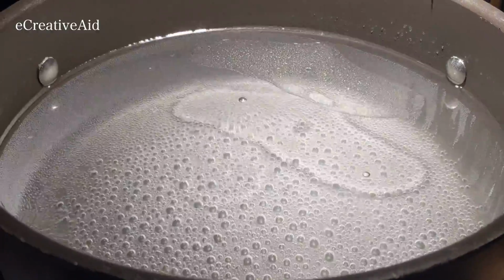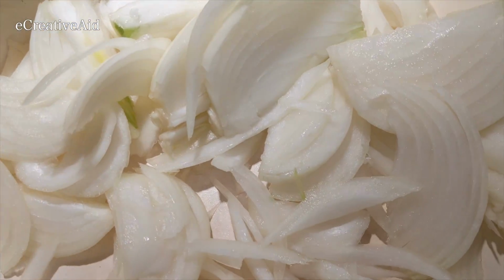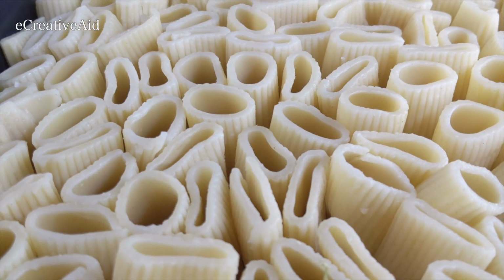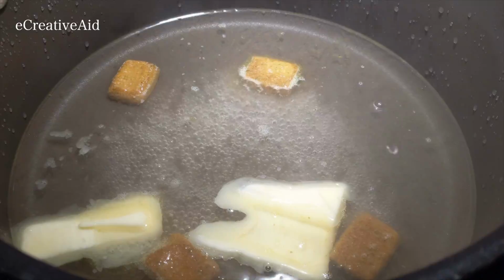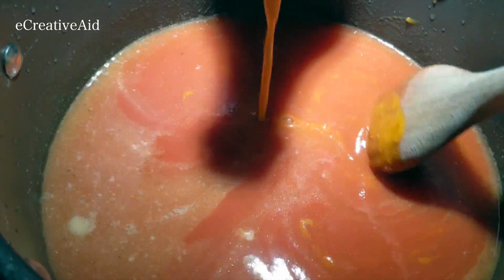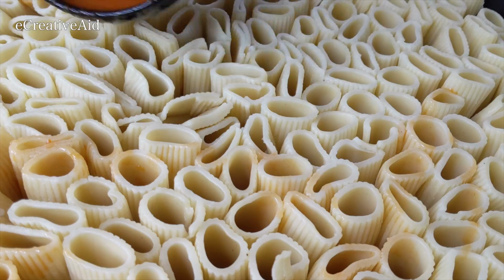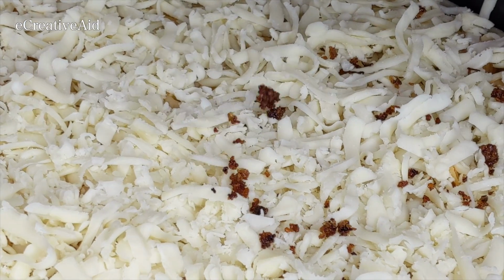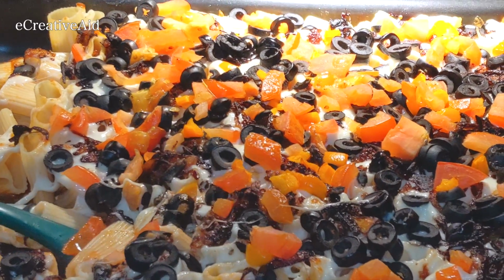Easy Recipe Spicy Pasta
Let's start by boiling the water to make the pasta
You can add oil so that it does not stick
We need cylinder-shaped pasta so that the flavors penetrate into the dough after boiling
Then we cut onions like these

eCreativeAid is a YouTube channel oriented to all families around the world and meets all their needs through videos covering various subjects from fashion and beauty, health and cooking to make-up and medical advice, technology, entertainment and more. The methods of preparation and production of episodes that we view in our channel is fully produced by our team eCreativeAid. All subjects have been carefully selected by specialists skilled in the world of arts and technology, health, diet and cooking and gastronomy to offer you a wonderful show on the principle of short and useful that combines past and present in a modern manner, easy and interesting.
We wish you a successful follow-up
Best Wishes,
eCreativeAid Team
This video is fully owned to EcreativeAid